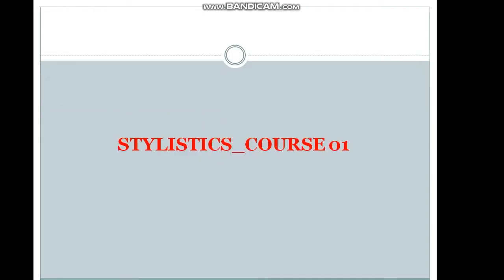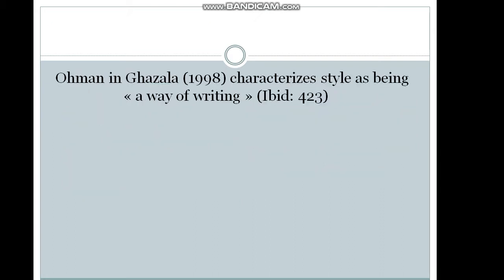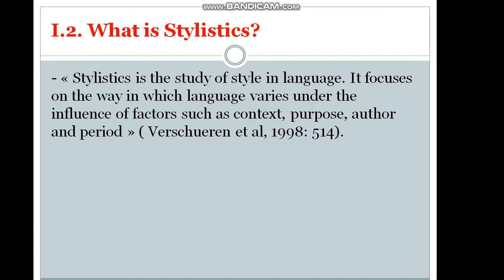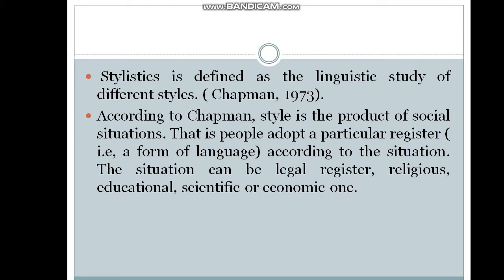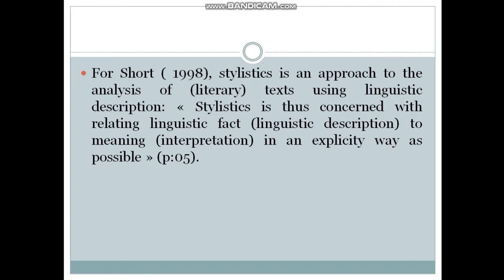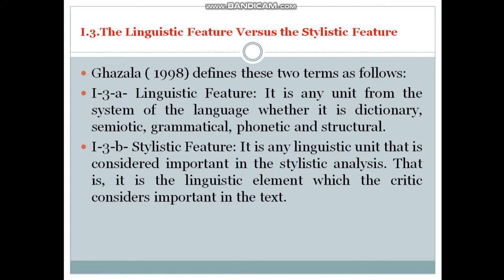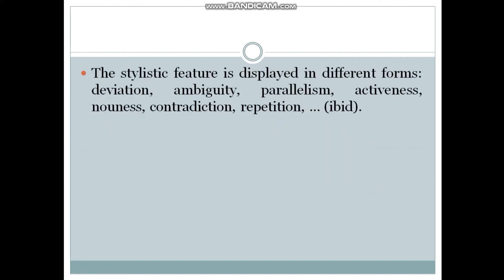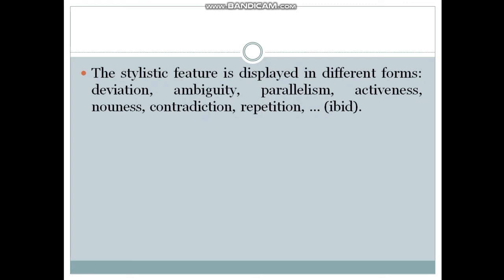Stylistics- Course 01